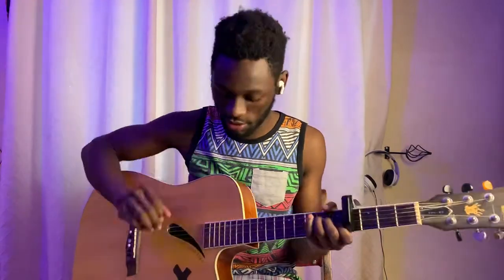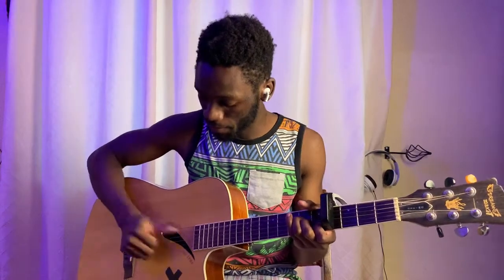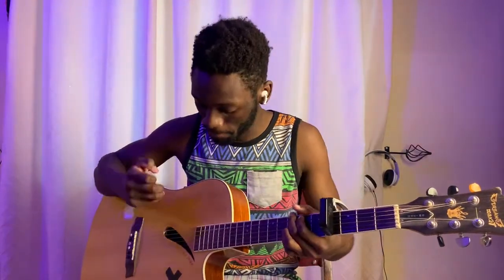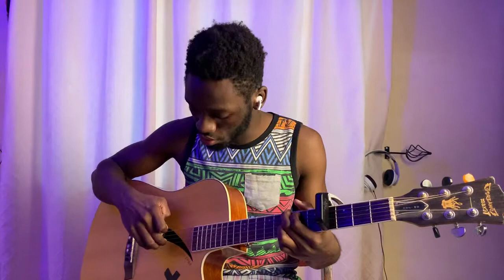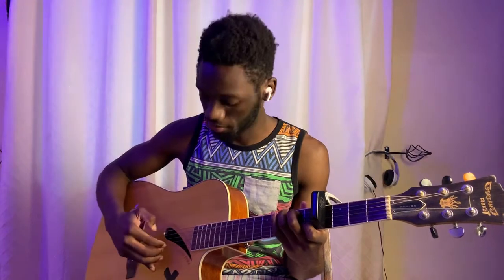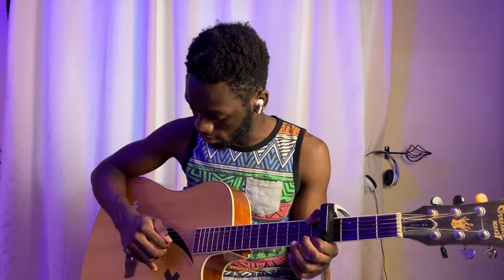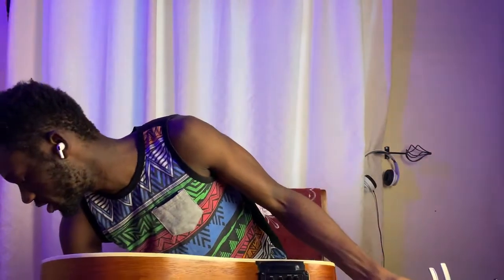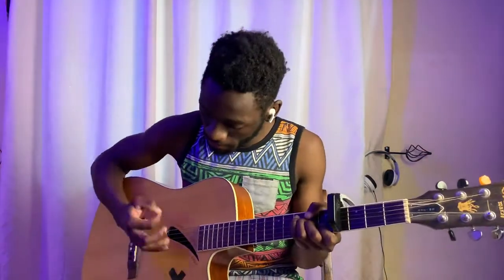Hold on ~ Justin Bieber | easy guitar tutorial | chords and fingerpicking